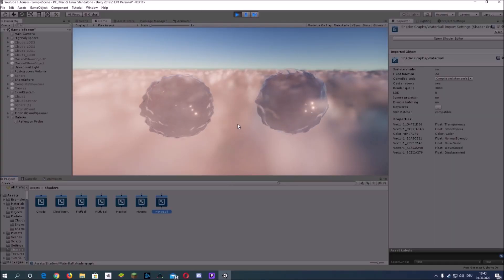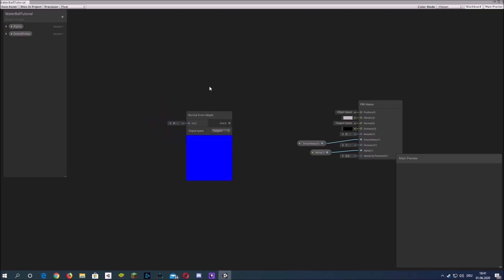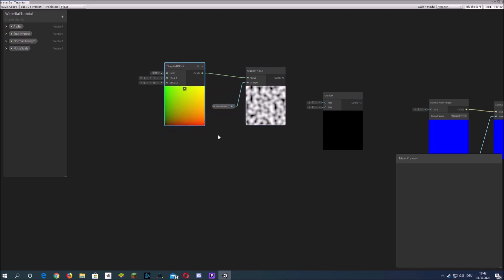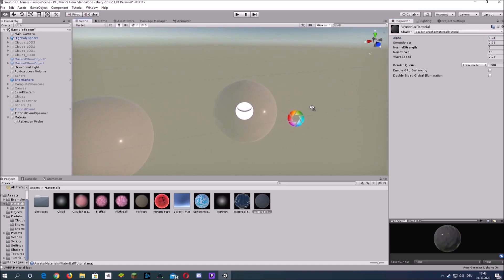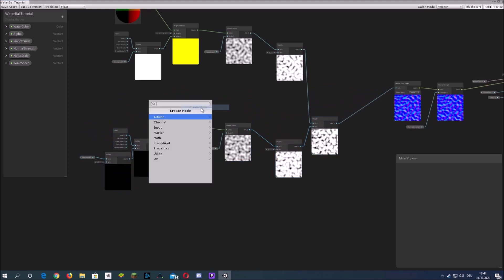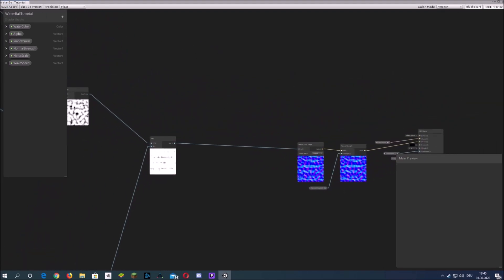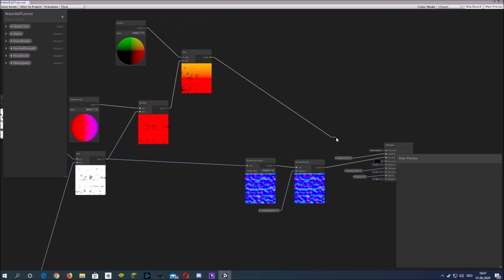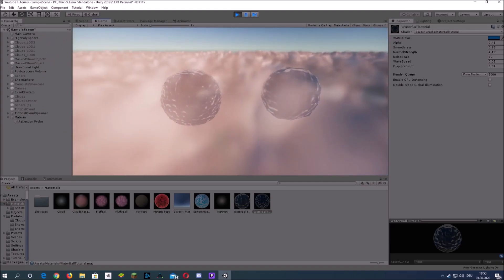Unity Water Ball Shader Tutorial: How to in Shader Graph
Tutorial about a water ball shader in Unity Shader Graph. The shader this time uses actual displacement, modifying the geometry of the sphere.

Unity Version: 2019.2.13f1 (using the LWRP / URP)